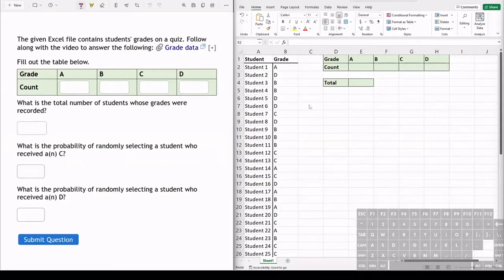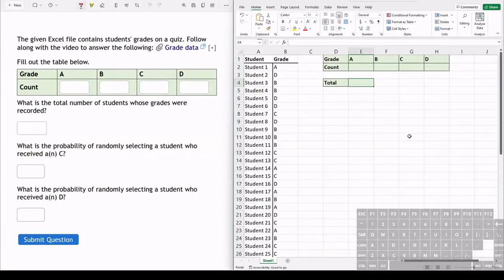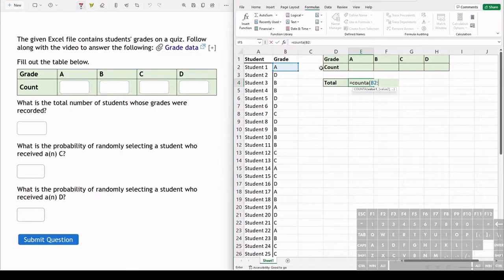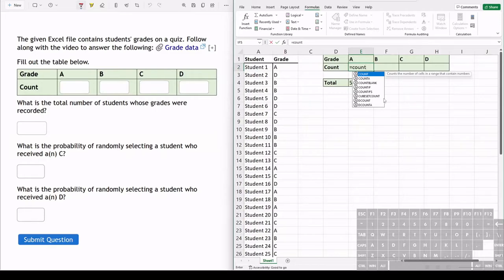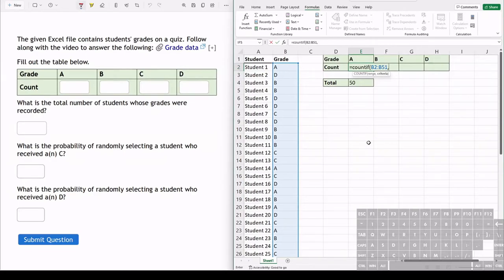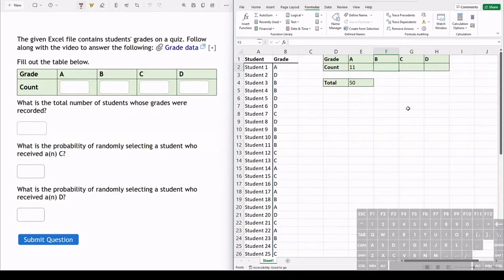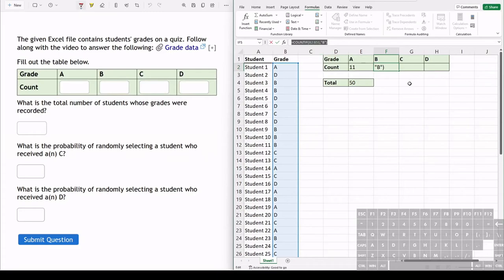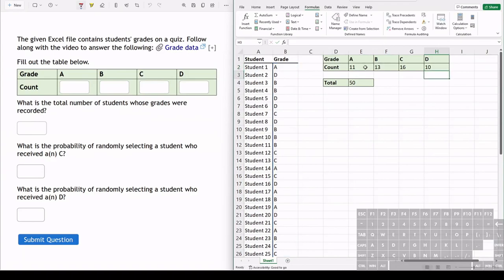Excel – Probabilities with Count Functions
MyOpenMath example showing how to use Excel count functions to find empirical (experimental) probabilities.